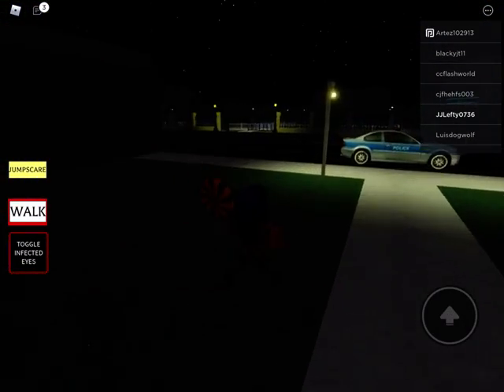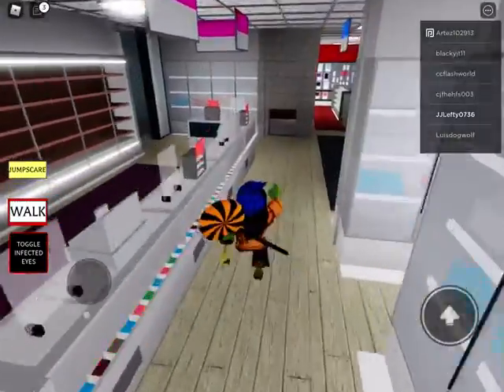How to get Witcher Zizzy, Halloween Leak Skin, Siren Piggy badge and morph! Piggy Book 2 Rp